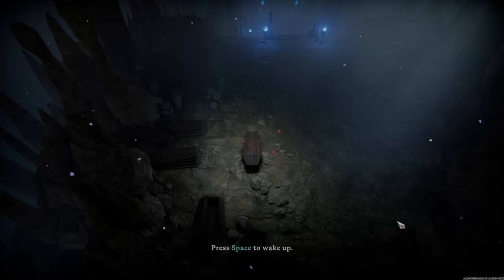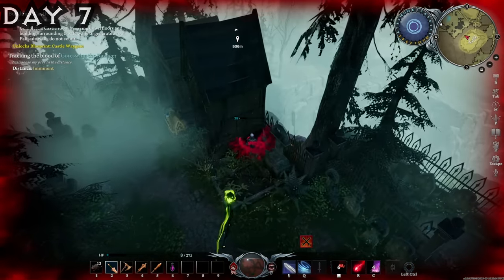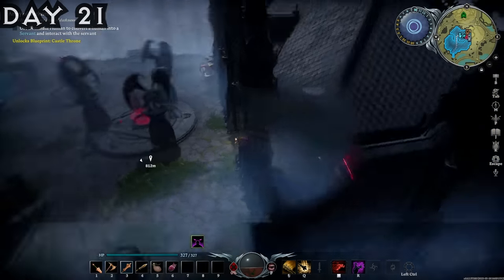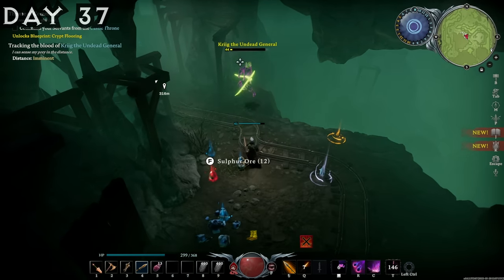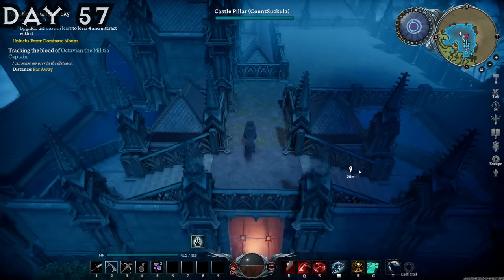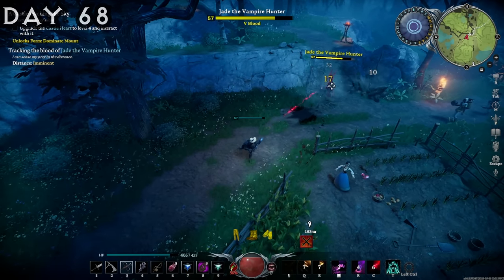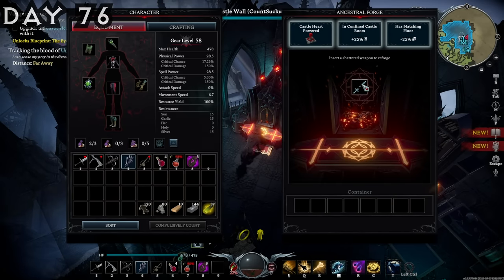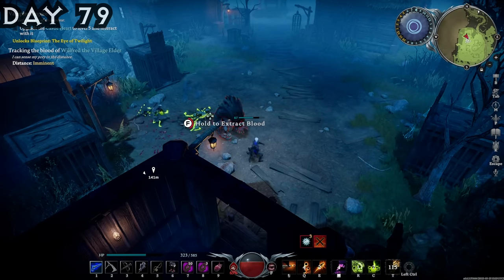I Spent 100 Days In V Rising! (Full Movie)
Hi everyone today I try and survive 100 days as a bloodthirsty vampire in V Rising will I make it?